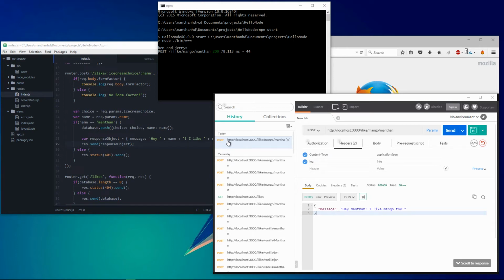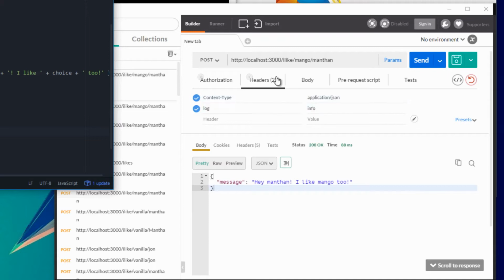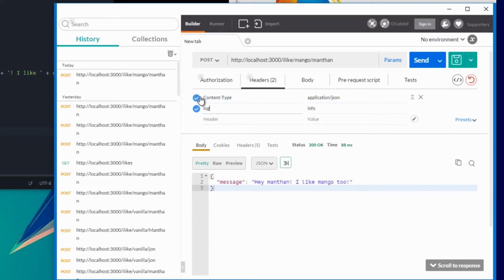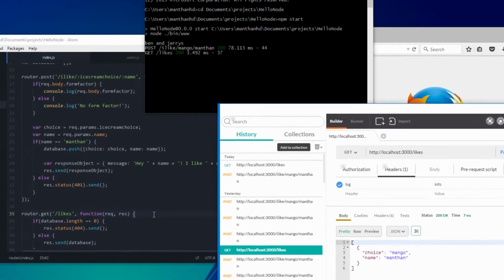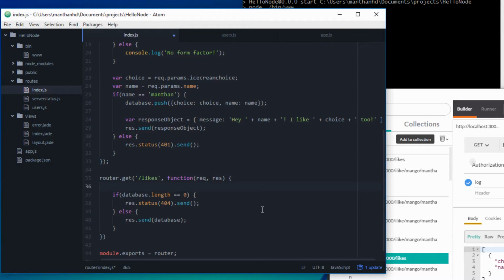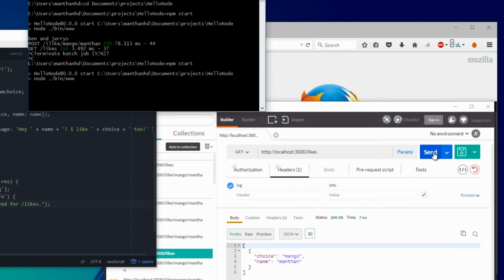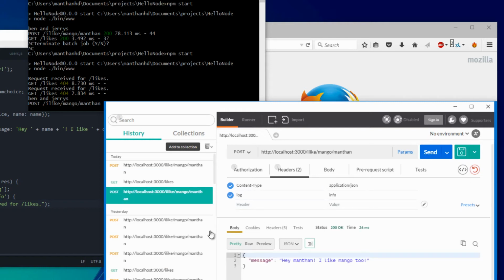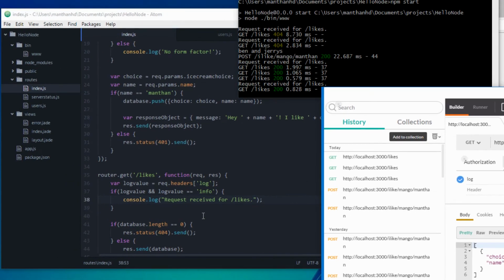Extracting HTTP headers using Express - Node.js Tutorial 8